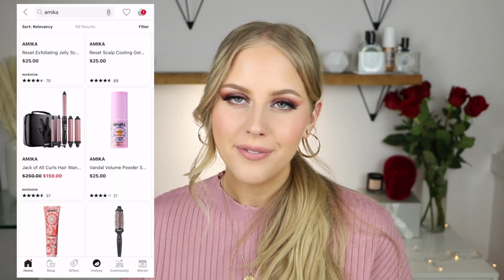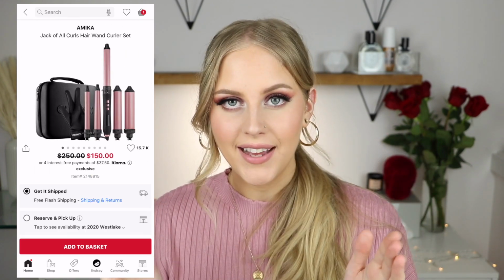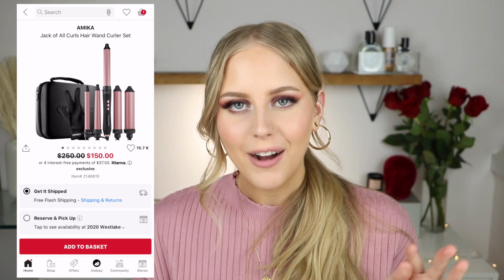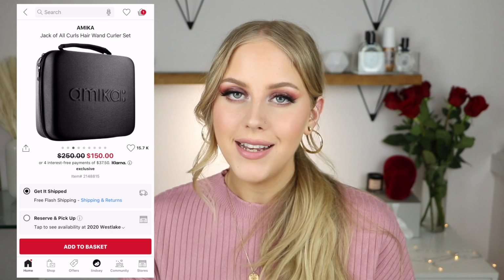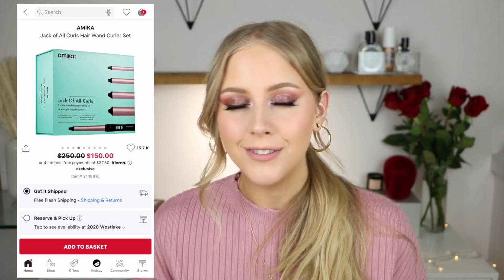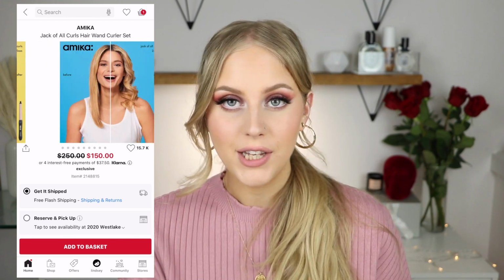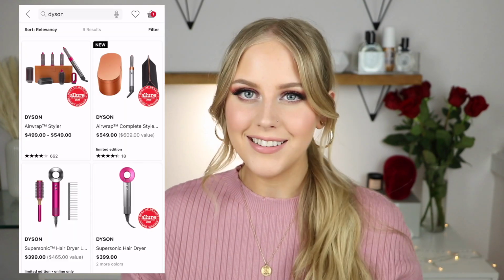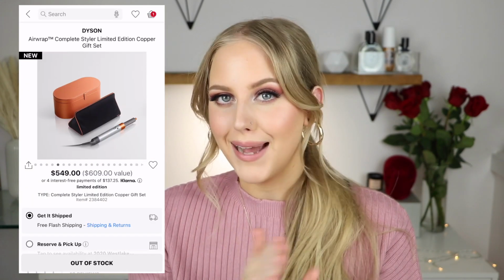BEST CLEAN AT SEPHORA SKINCARE, HAIRCARE + PERFUME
Hi everyone! I hope you all enjoyed this video,

ROUGE 10/30-11/9
VIB 11/3-11/9
INSIDER 11/5-11/9

✨FAVS MENTIONED✨

SKIN
YTTP SET

HAIR
BUST YOUR BRASS

FRAGRANCE + RANDOM
PHLUR